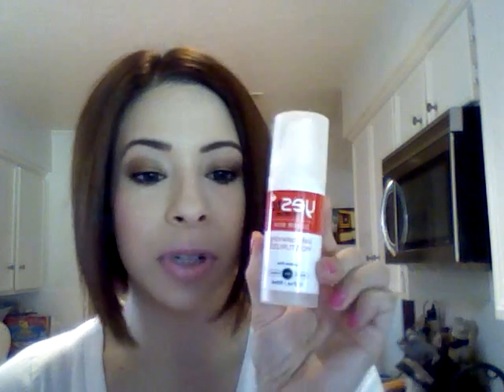Bare Minimum Makeup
1. Moisturizer
2. Foundation
3.Concealor
4. Setting Powder
5. Brows
6. Lids
7. Cheeks
8. Setting Powder
9. Mascara
10. Lips